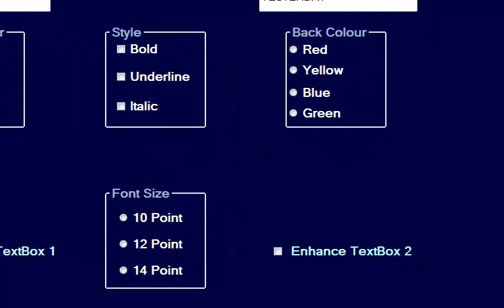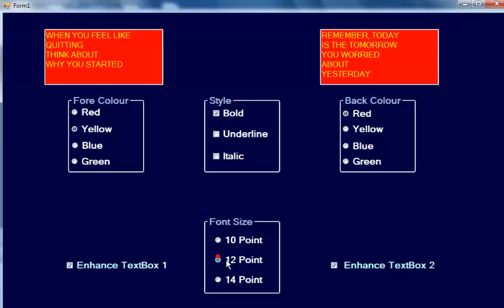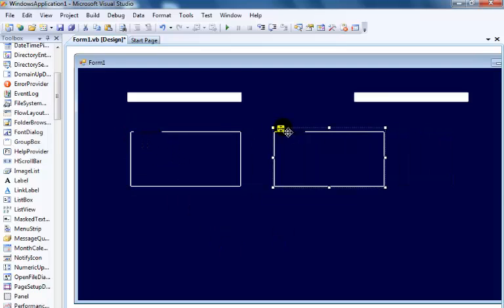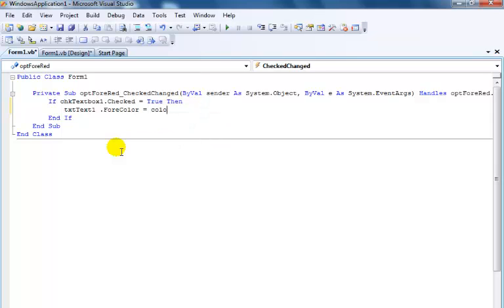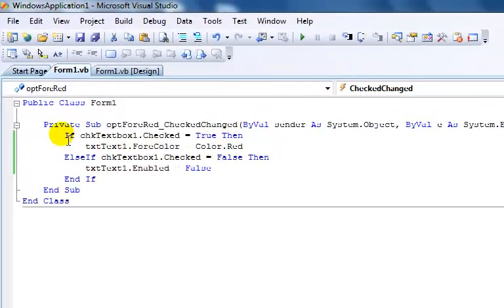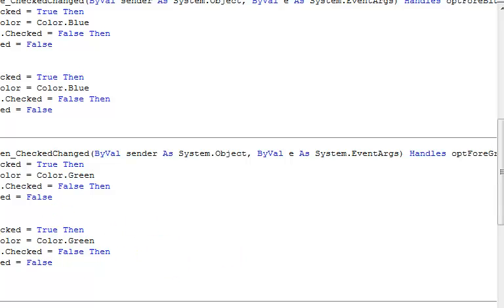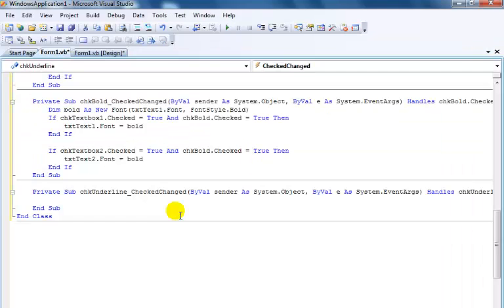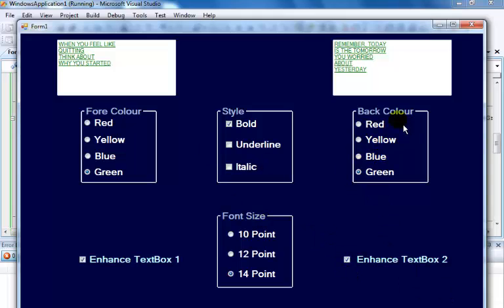Visual Basic.Net - TextBox, CheckBox and Radio Buttons Tutorial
How to enhance - Textbox, using CheckBox and Radio Buttons